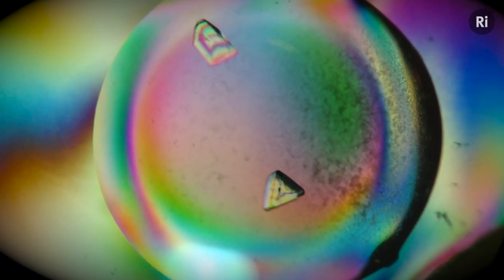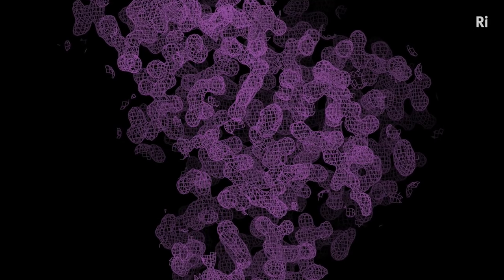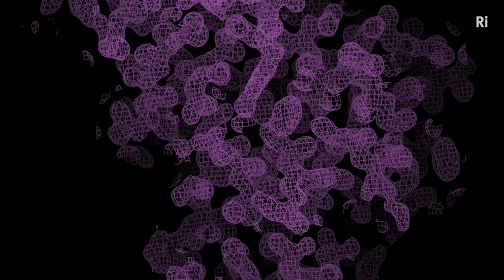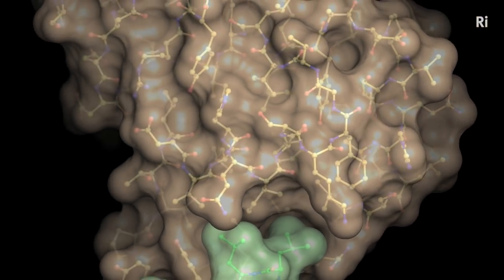Understanding Crystallography - Part 2: From Crystals to Diamond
How do X-rays help us uncover the molecular basis of life?

In the second part of this mini-series, Professor Stephen Curry takes us on a journey into the Diamond Light Source, one of the UK's most expensive and sophisticated scientific facilities.

Generating light brighter than the sun, and hosting a particle accelerator, Diamond is often used to determine the structure of complex molecules. By placing crystalline samples of proteins in the powerful beams of X-rays, scientists can use the data obatined from the generated diffraction patterns to model accurate 3D structures of the protein molecules.

Professor Curry explores the inner workings of the Diamond Light Source to reveal how such facilities are aiding the field of structural biology and continuing the work of the early crystallography pioneers 100 years on.

This film was supported by the Science and Technologies Facilities Council (STFC).